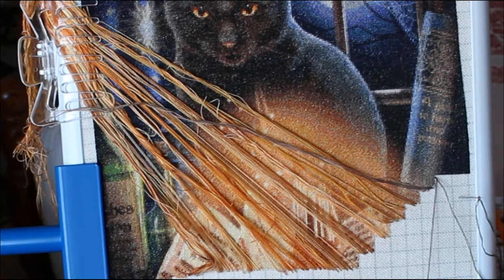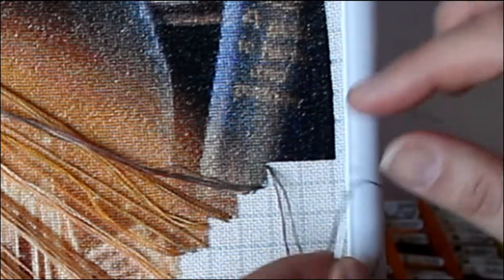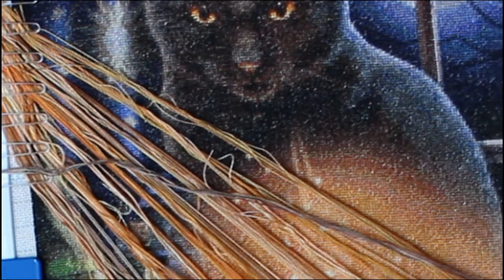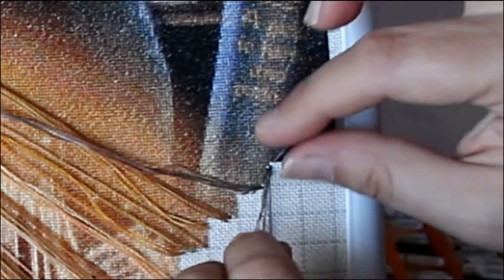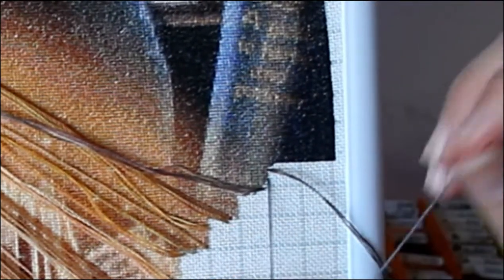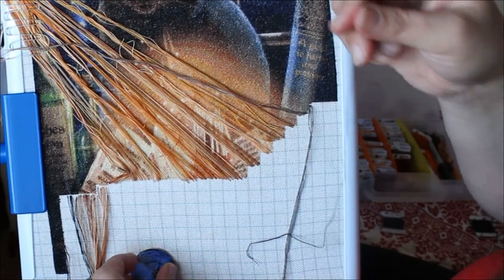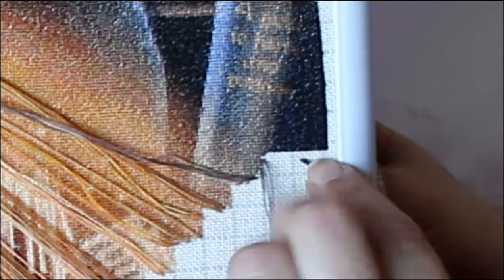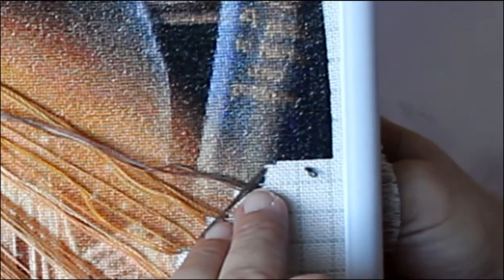Flosstube #5 How to stitch HAED Bewitched stitching session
Flosstube. Working on my Heaven and Earth Design Bewitched by Lisa Parker, and chatting about the design and my cross stitch methods.

Check out the The Stitchy Witch Discord Community - Post your progress, or take part in our weekly "Sunday Scratch" stitching get-together.